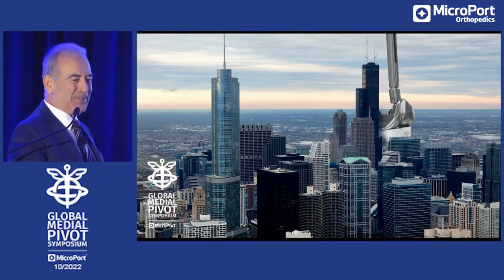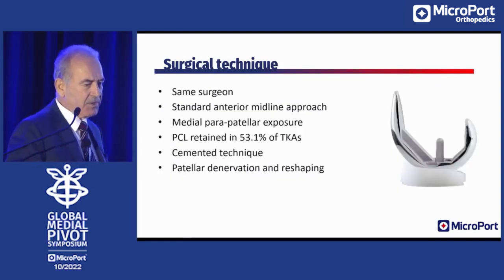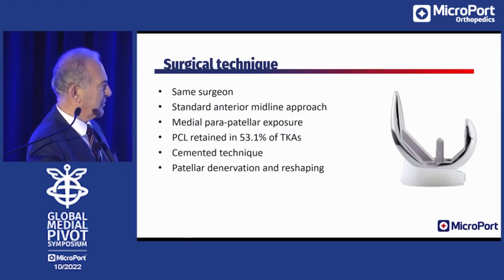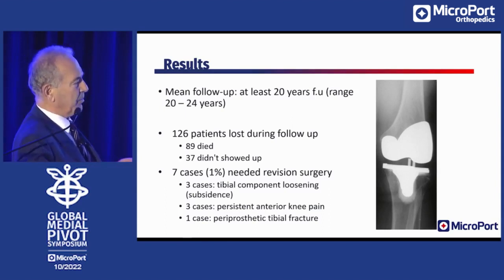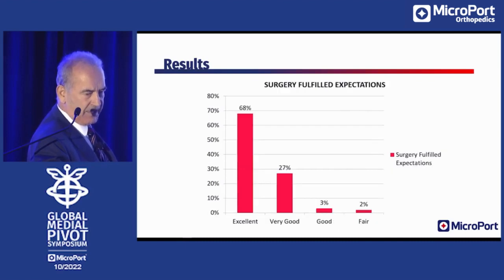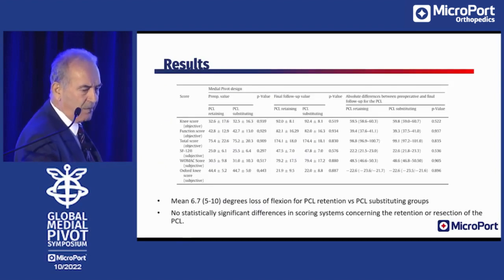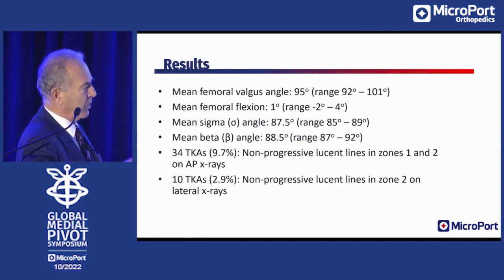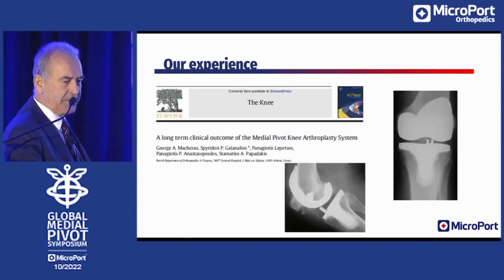Macheras Long Term Survivorship And Satisfaction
George Macheras, MD presents at the 2022 Global Medial-Pivot Symposium in Chicago, IL.
027850B FEB2023_5C